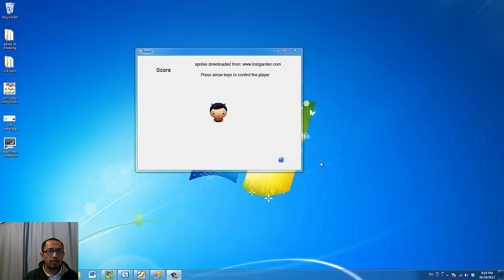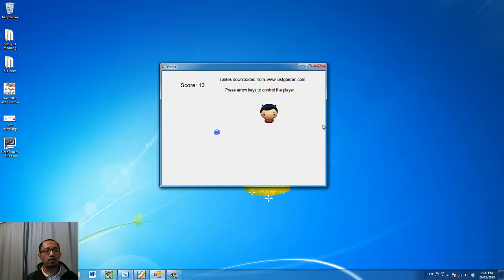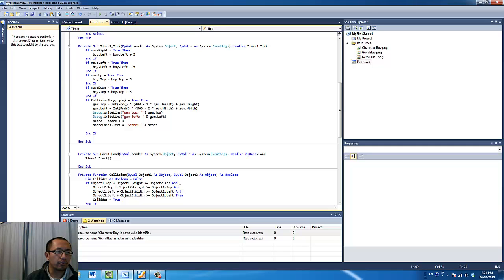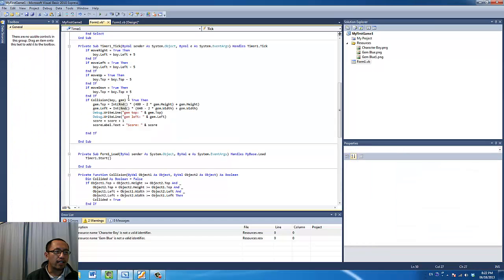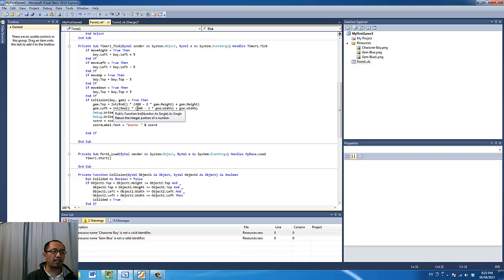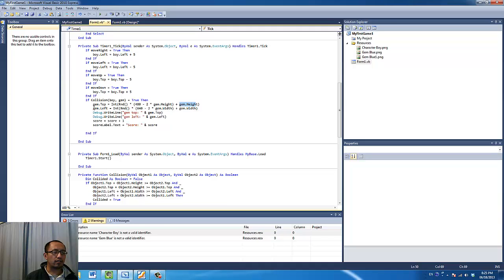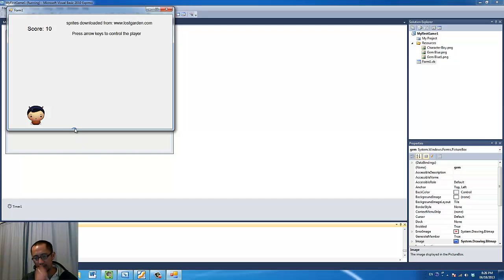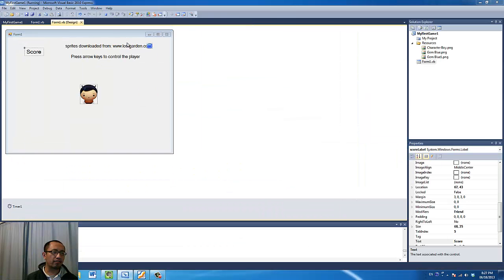Games Programming with Visual Basic lesson 3 - keeping the score, random location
In this tutorial you learn how to move blue gem to a random location every time the character collides with it. You also learn to keep score.